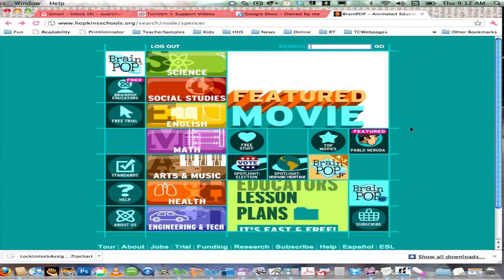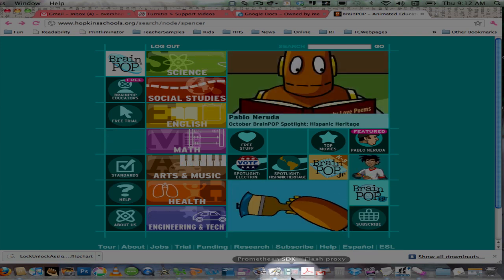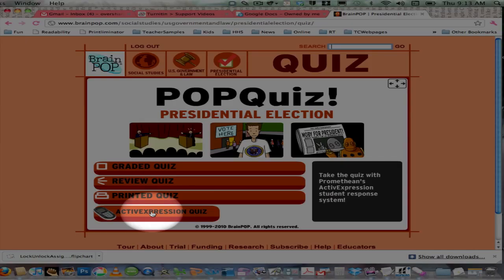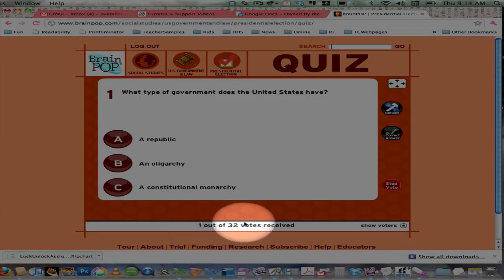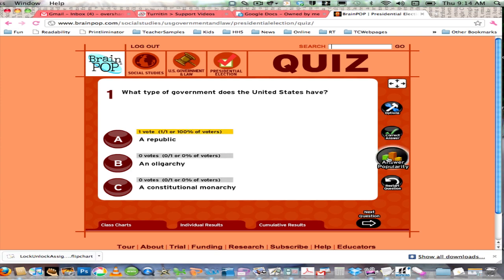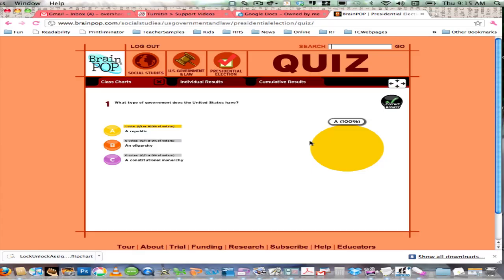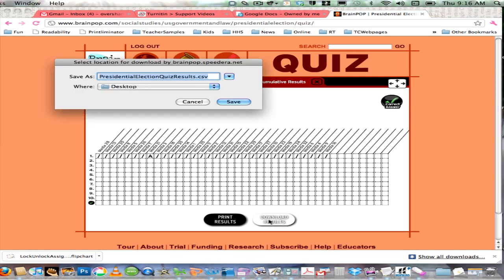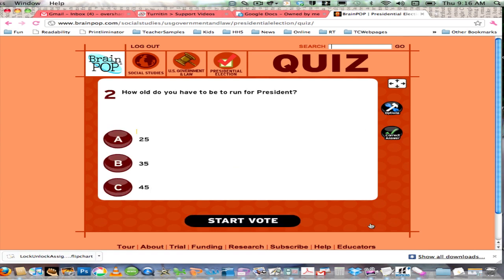BrainPop Quiz Integration with Expressions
In this video, you will learn how you can use ActivExpressions to facilitate a quiz from the BrainPop website.